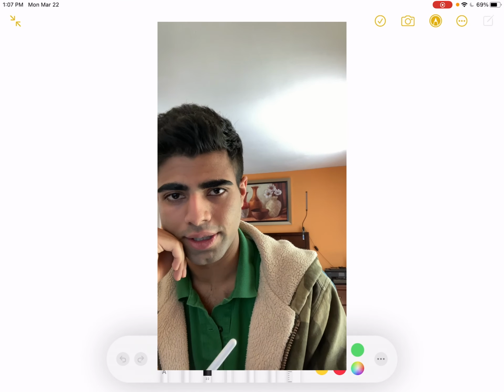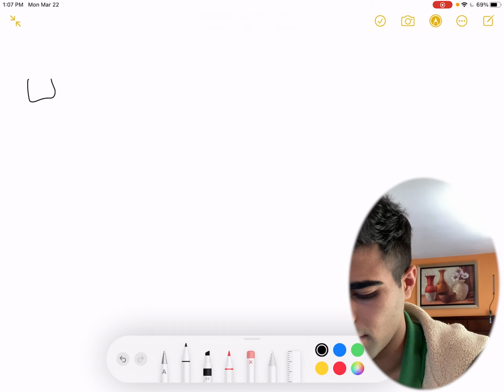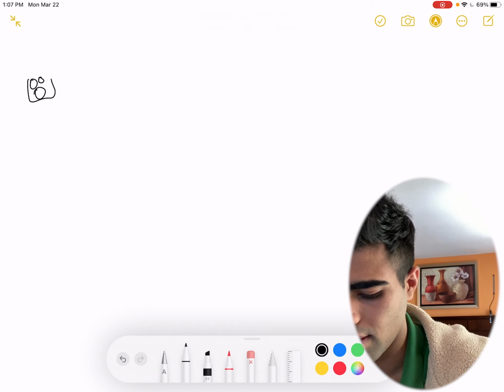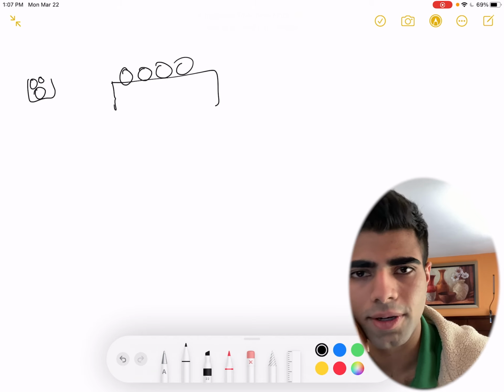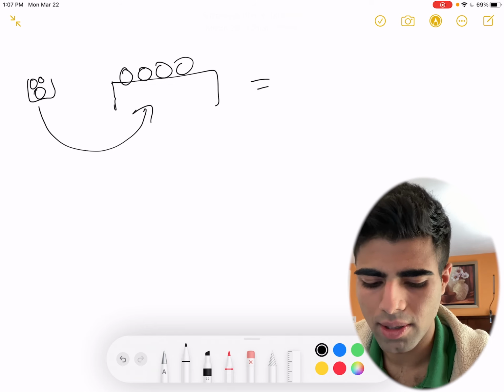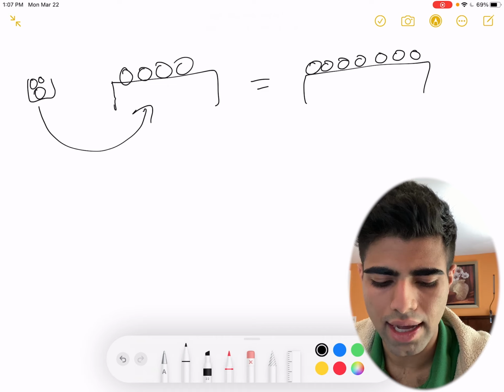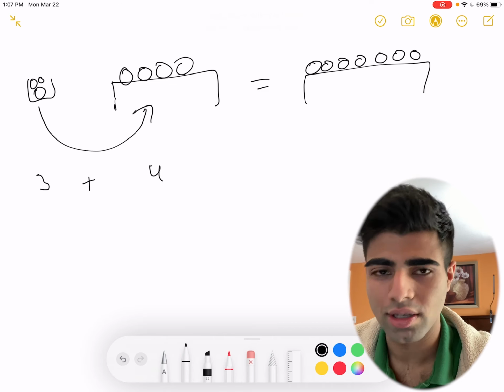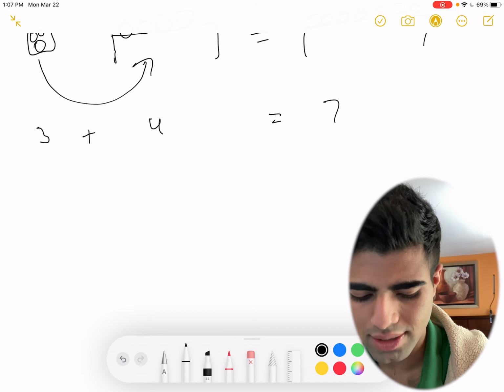Why that graph isn't an asymptote!!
SUP YOUNG LADY?

I chose made for kids in YouTube's "target audience" young lady.